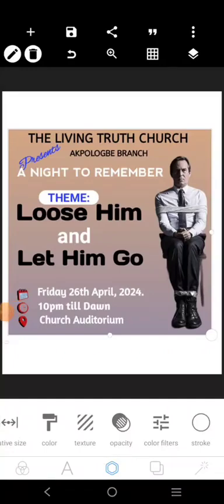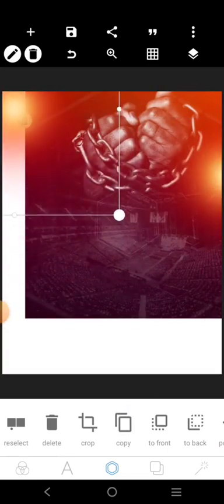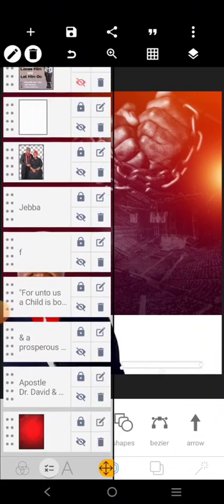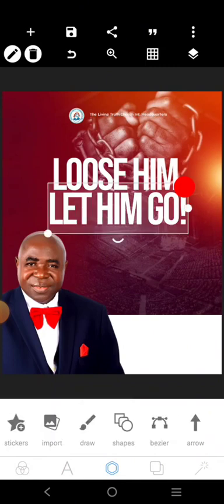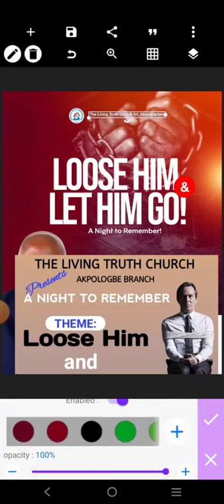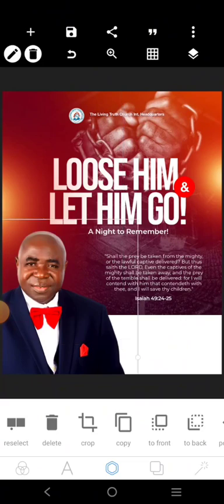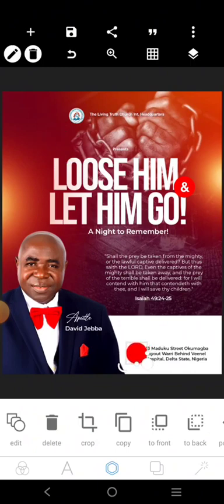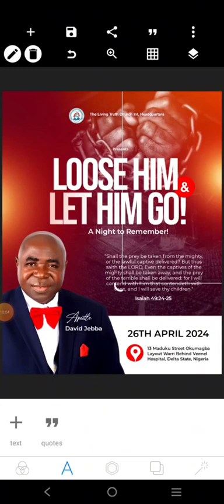😲 I revived a dead Church Flyer Design. Watch it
Hey guys, Today we will create a church Event Flyer Design in Pixellab. Church Flyer Design, Church Poster

Someone sent me a design for review but I decided to Revamp it and make it look even more better. Watch the video

✅ For stock Images: 👇

Freepik.com
Pexels.com
Pixabay.com

Church Flyer in Photoshopchurch flyer designchurch flyer design in photoshopchurch flyer design in pixellabchurch flyer invitationchurch flyer sampleshow to design a church flyer with custom 3d texthow to design church flyerhow to design church flyer in coreldrawhow to design church flyers in photoshophow to make a church flyer for freehow to make a church flyer with pictures | photoshop tutorialssocial media flyer design